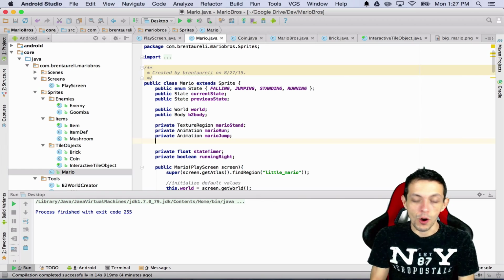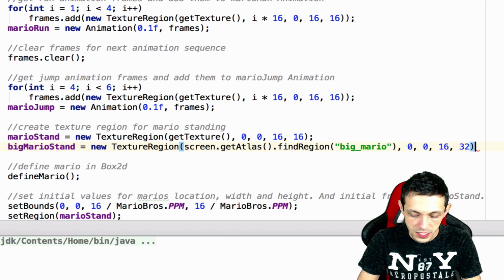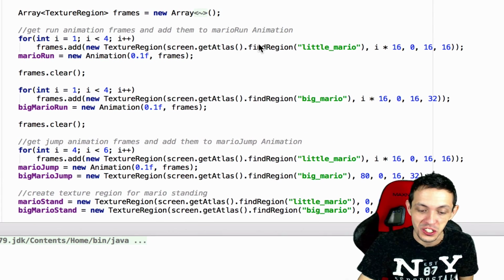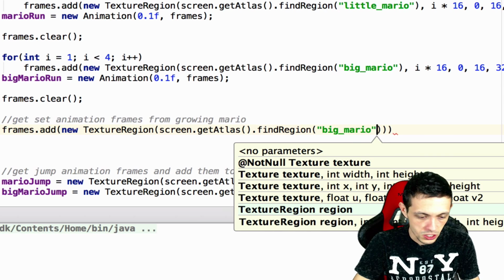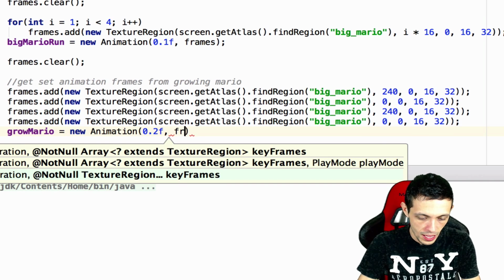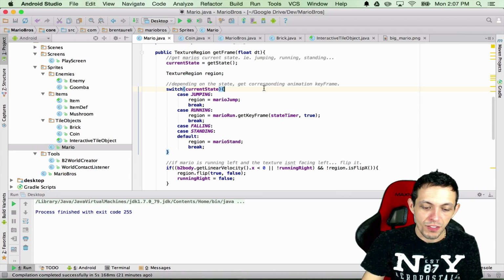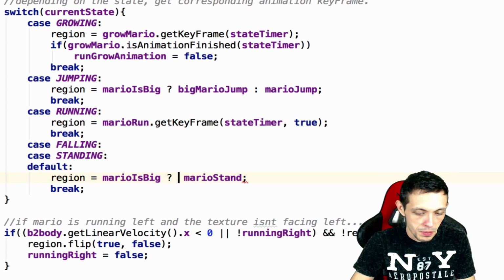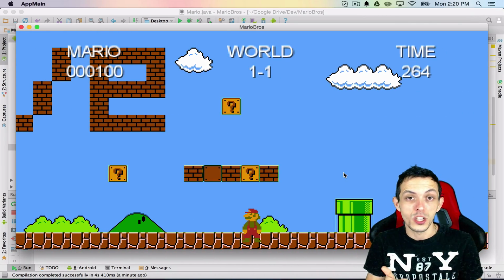LibGDX Part 24: Growing Mario - Creating Super Mario Bros